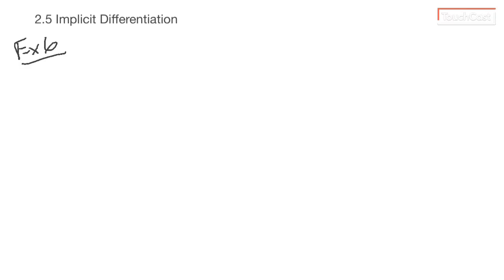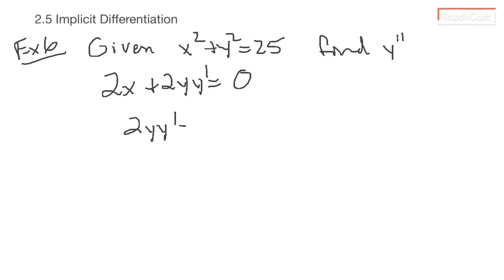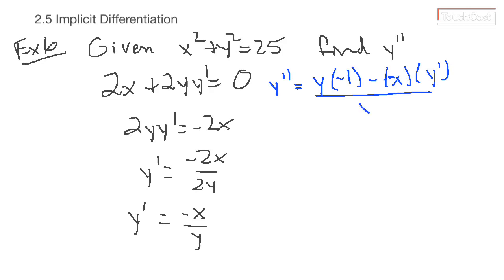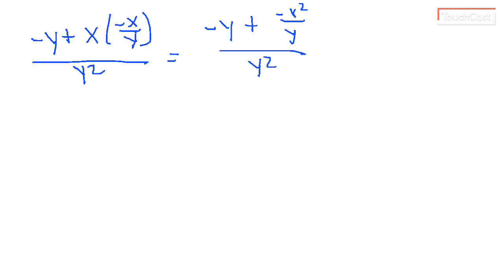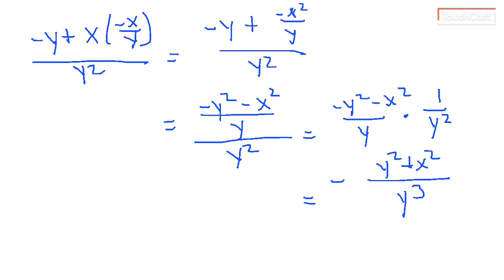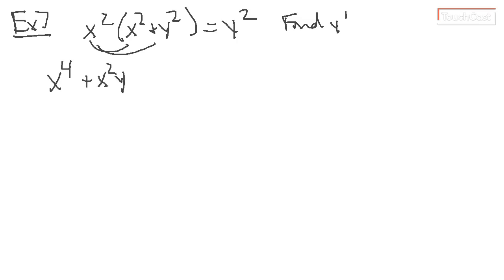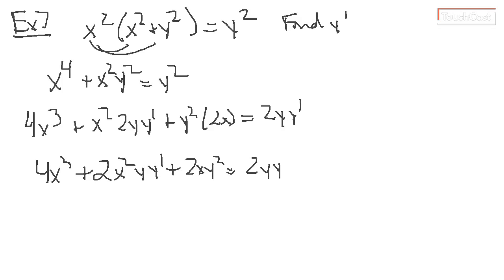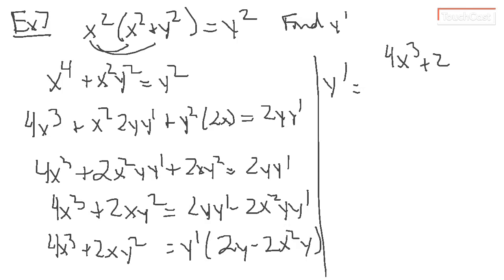2.5 Implicit Differentiation part 2